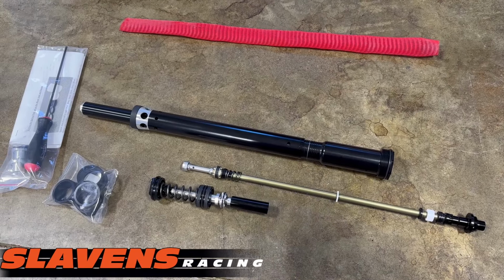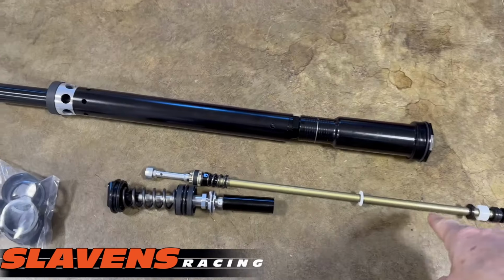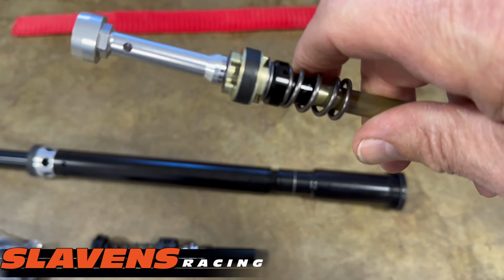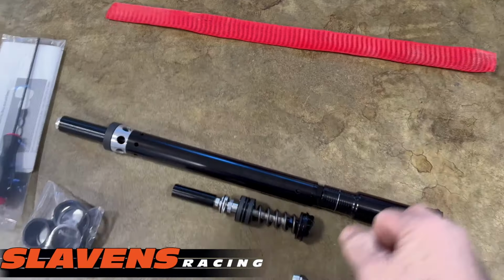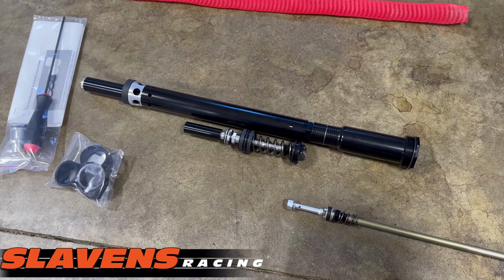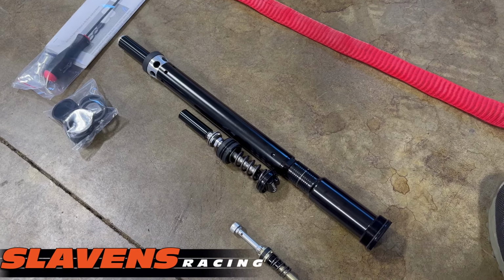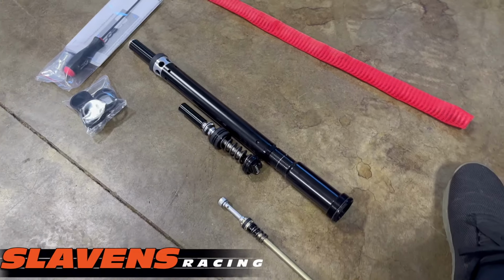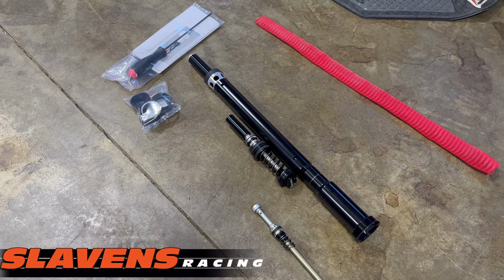What's inside the Slavens Mule Raven Forks by MX-Tech?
Jeff gives us a quick look into the MX-Tech Ravens Forks with the proprietary Slavens Racing off-road specs and valving.